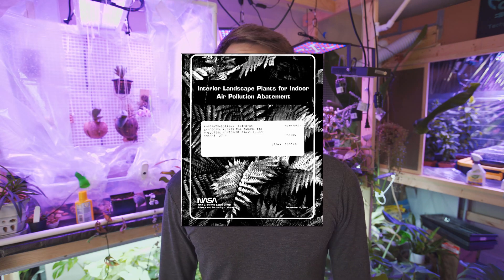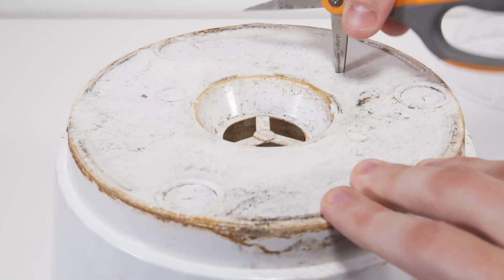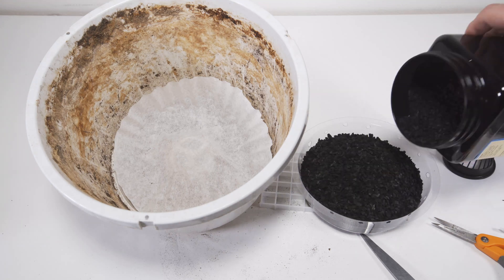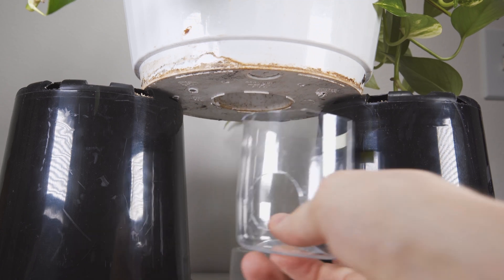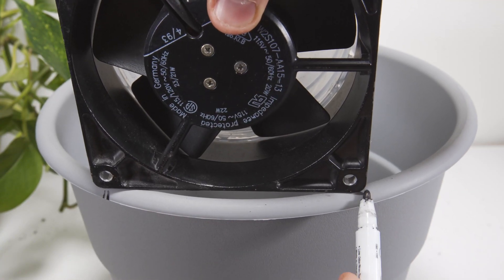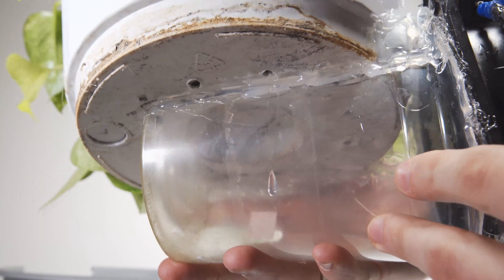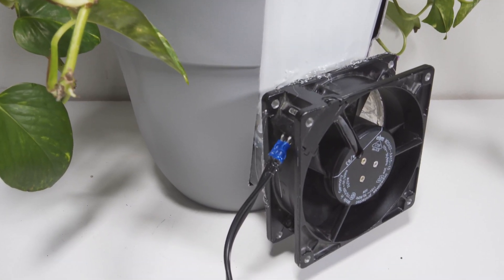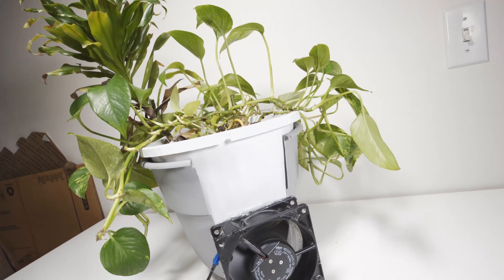I Built The NASA Plant Air Purifier Experiment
I explore the NASA Air Purifying Plants experiment by building what they used. I wanted to actually read the study to see if all the click bait articles about air purifying plants were true.

Lights_________________

36 True Watts
Works great in light fixtures

Random Necessities_______________________________________________

Materials________________________________________________________